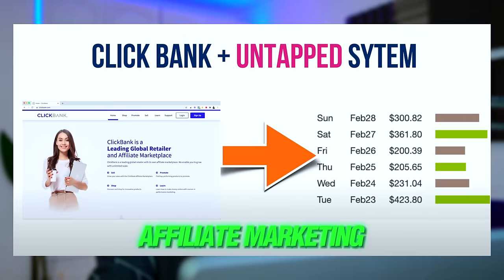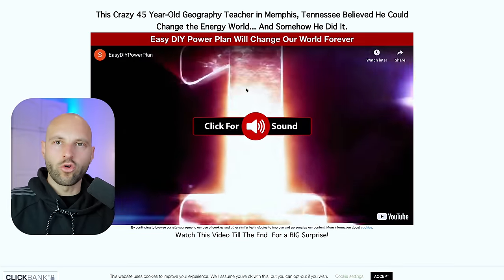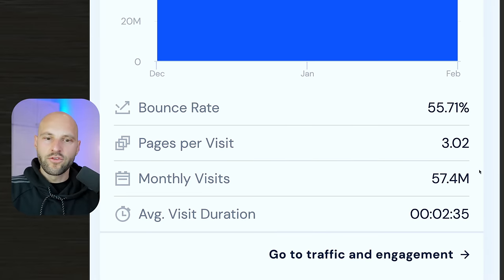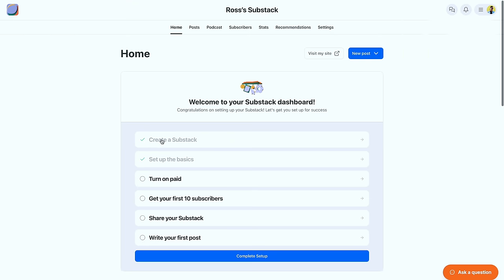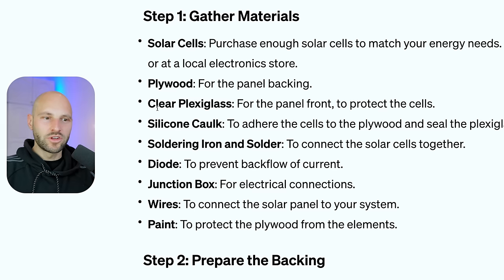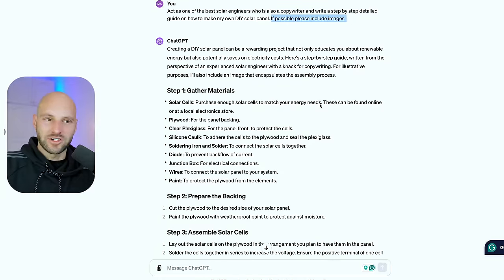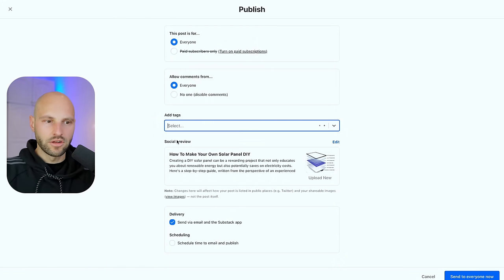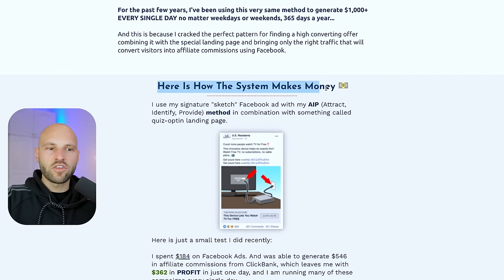Make Money On ClickBank With FREE traffic & AI ($300+ Per DAY)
I am reviewing an unseen, but very powerful ClickBank strategy that can be used to generate free money on Clickbank.